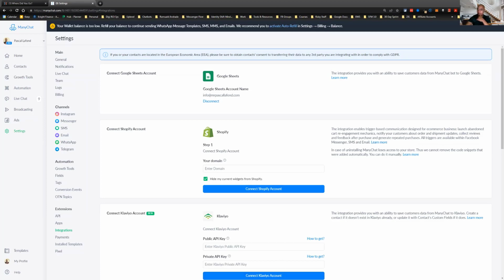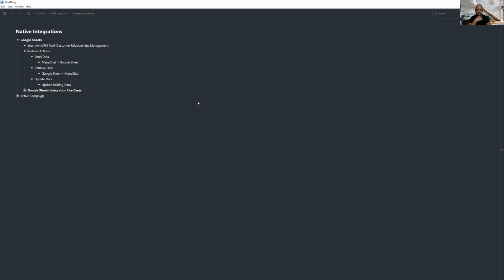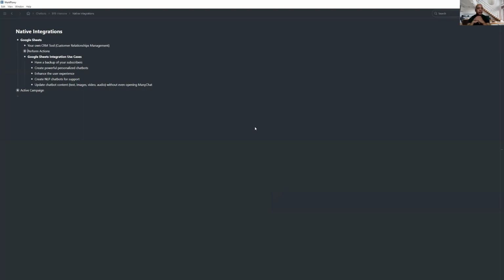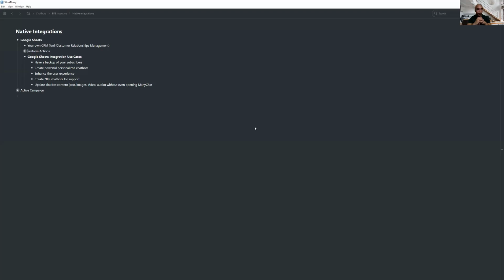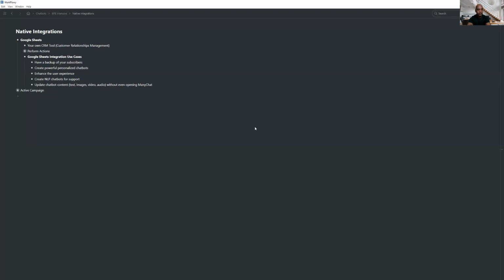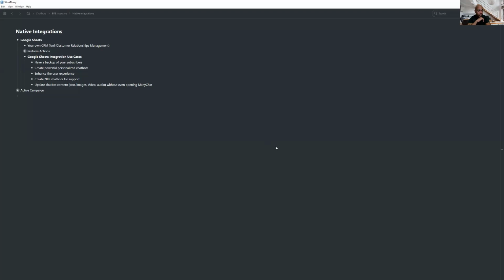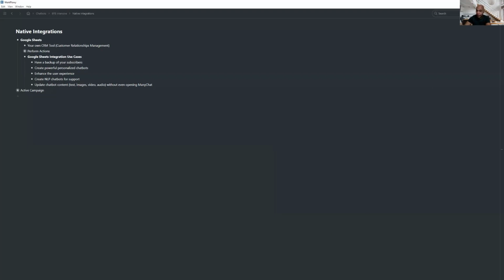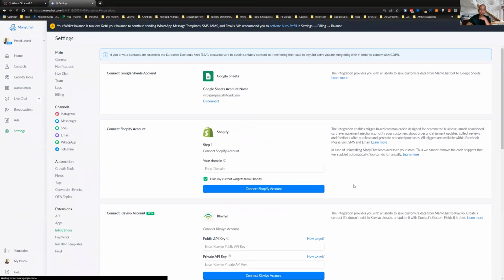Use Cases for ManyChat Integration with Google Sheets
Integrating ManyChat with Google Sheets is more than just activating a feature.

In this video, I talk about 5 use cases to show a few powerful things you can do with this integration.